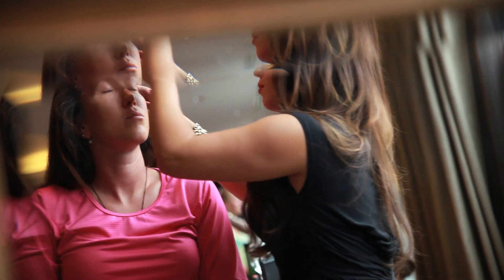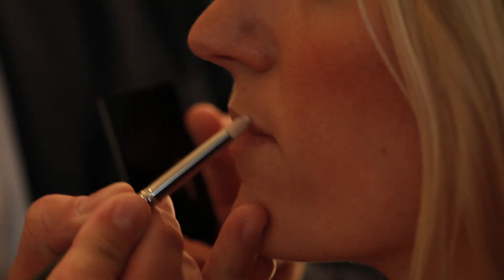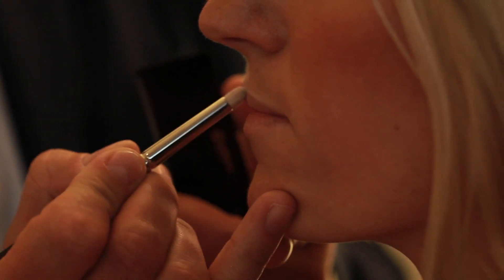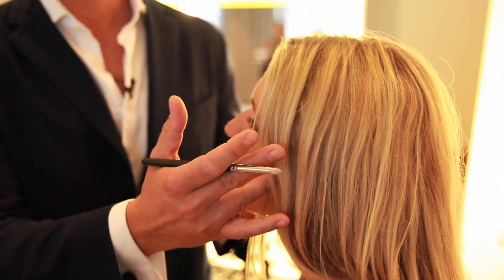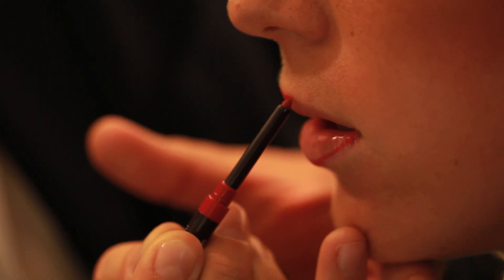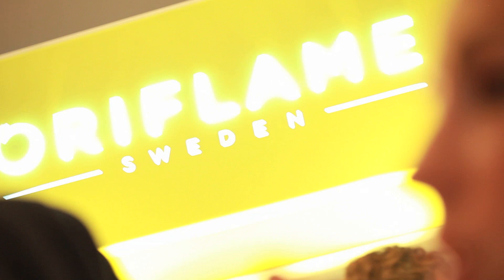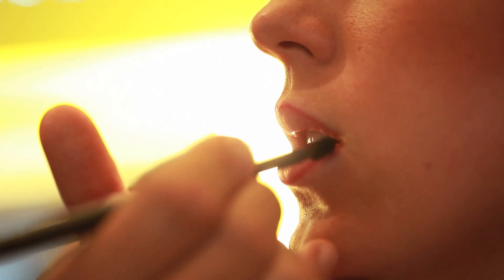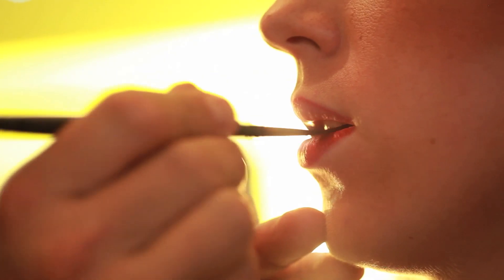WTA Tennis Stars | Oriflame Red Lips Tutorial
Check out the Oriflame Style Suite at the WTA Pre-Wimbledon Party. Oriflame's global beauty artistic director Jonas Wrammel gives WTA stars tips on how to achieve the perfect bold red lips look.